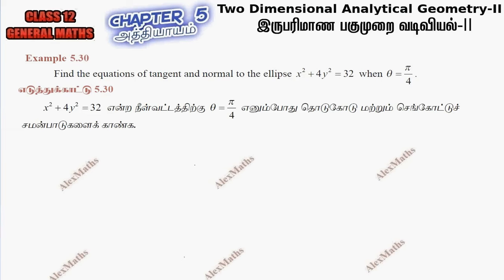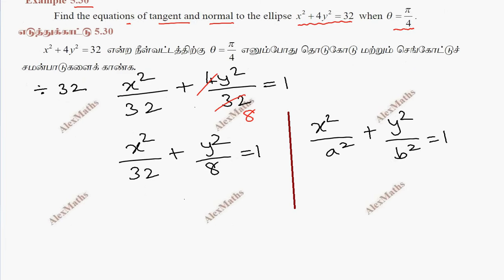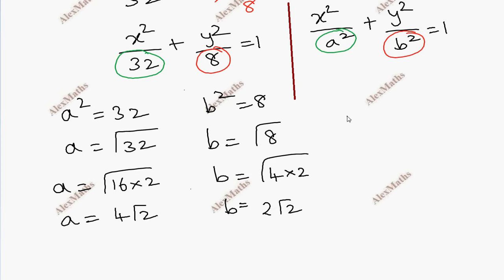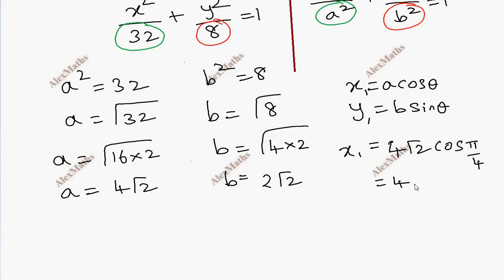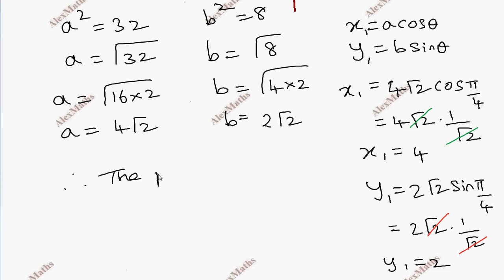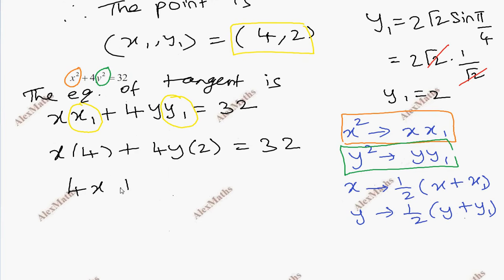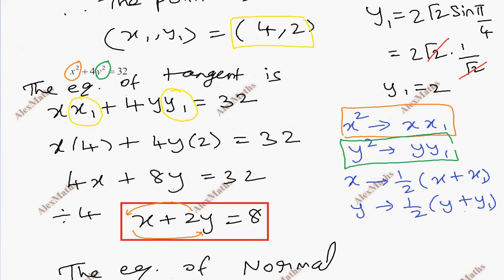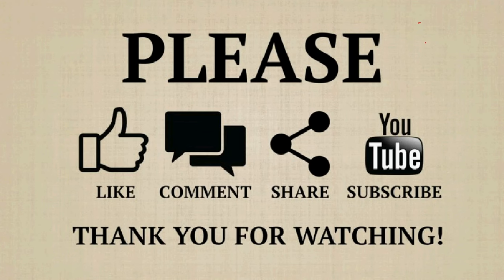Tamilnadu New syllabus Class 12 Maths | Example 5.30 | 2D - Analytical Geometry-II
Class 12 | Example 5.30 | 2D - Analytical Geometry-II | இருபரிமாண பகுமுறை வடிவியல் - I I
12th Maths Tamil Nadu new syllabus Inverse Trigonometric Function
CHAPTER 5 – Two Dimensional Analytical Geometry-II
5.1 Introduction
5.2 Circle
5.3. Conics
5.4 Conic Sections
5.5 Parametric form of Conics
5.6 Tangents and Normals to Conics
5.7 Real life Applications of Conics